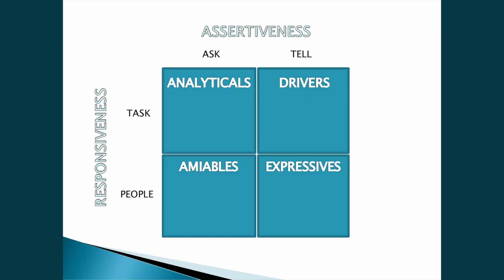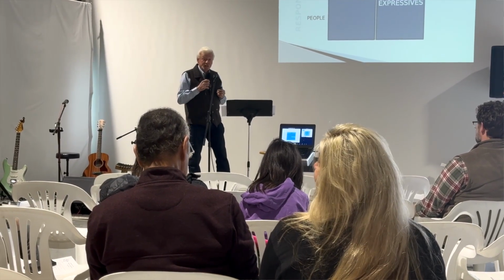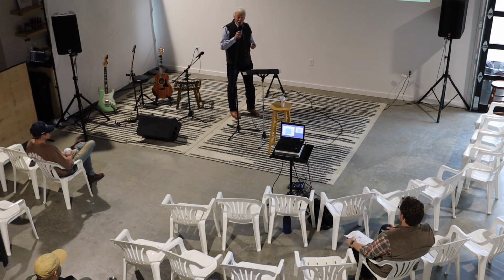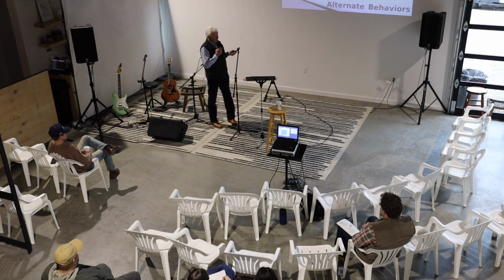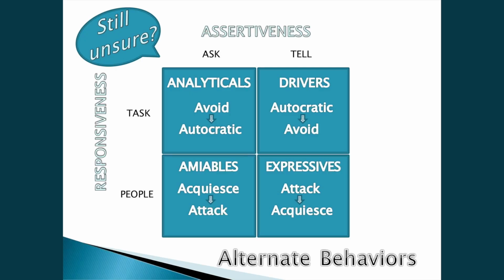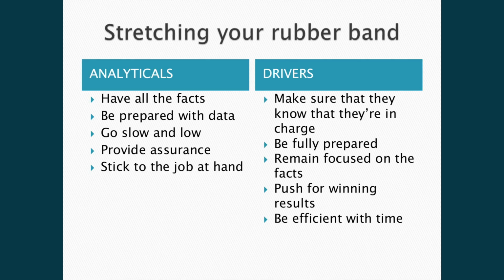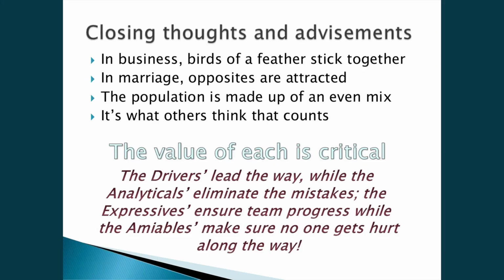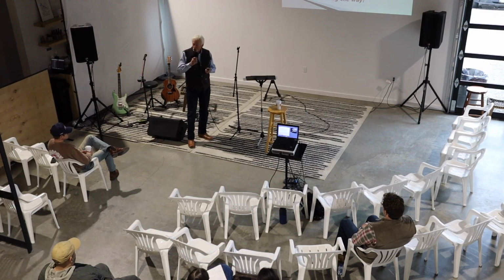Carl Tompkins Shares What Causes People to Tick & Stick | ECHO '25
Carl Tompkins was the national flat glass sales manager for Sika Corp., usa.sika.com, and the author of the book “Winning at Business.” He currently manages a non-profit ministry called the Way of Business.

This session was given in front of a live audience at the annual Shiloh Echo event: North Idaho's annual 3-day family off-grid event featuring expert sessions, innovation, and live music. Hands-on insight for off-grid & simple living.